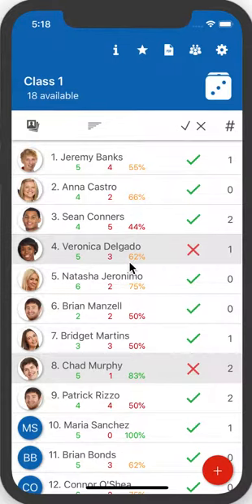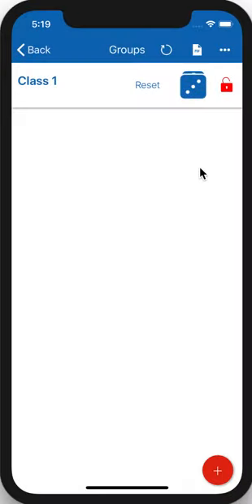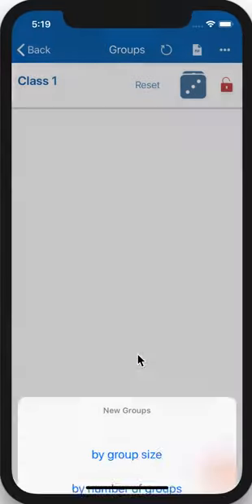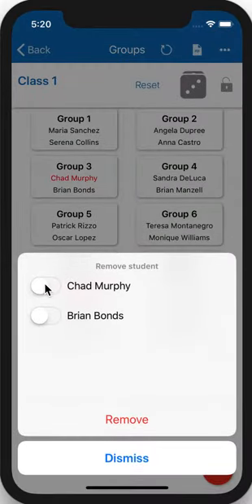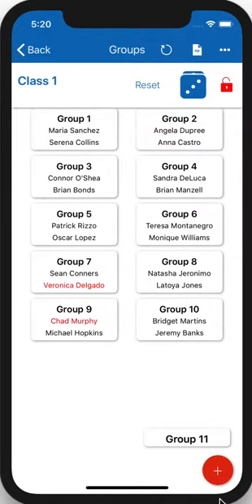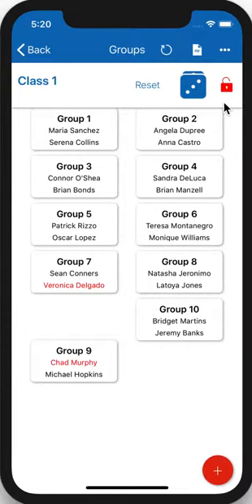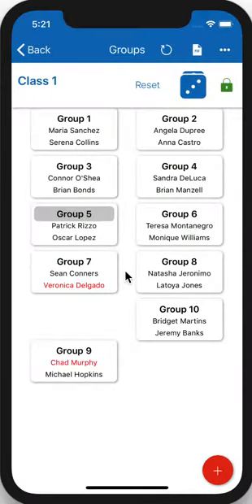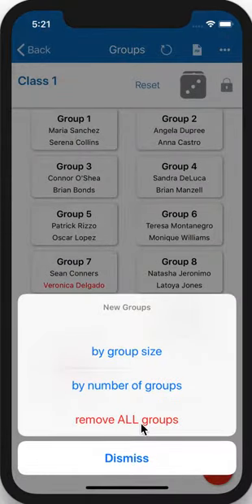5. Student Groups